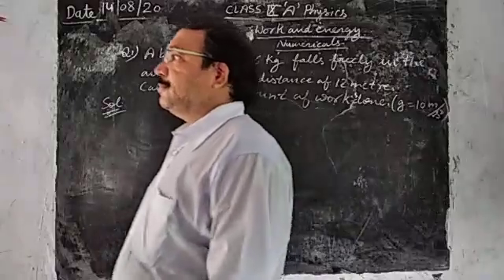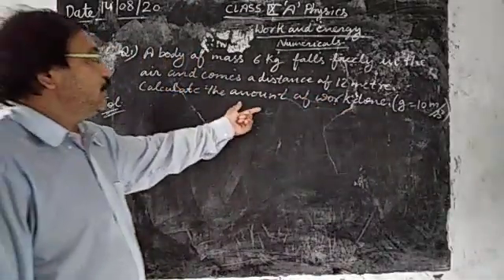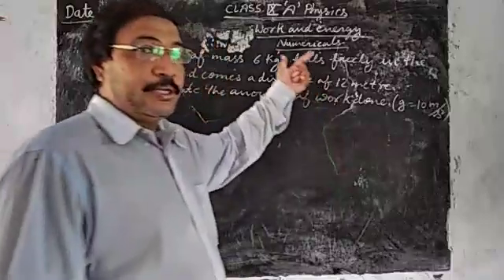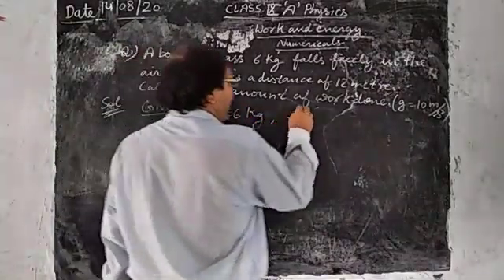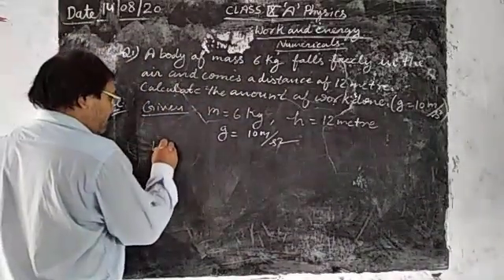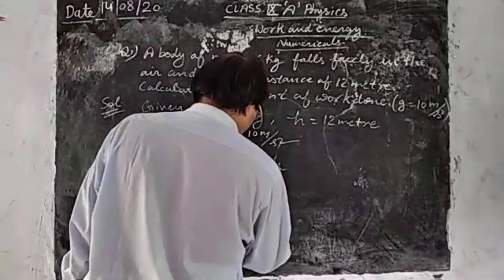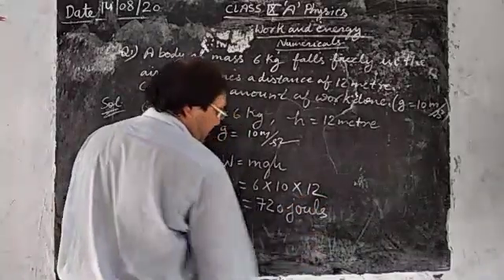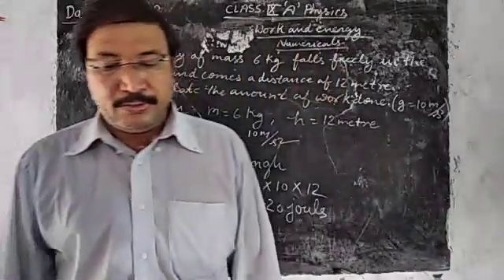Class 9 work and energy physics